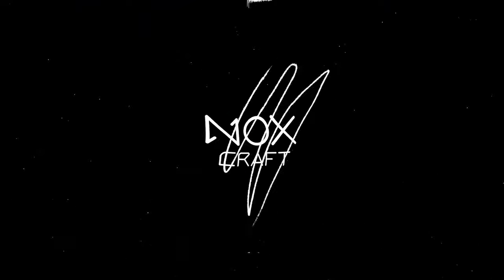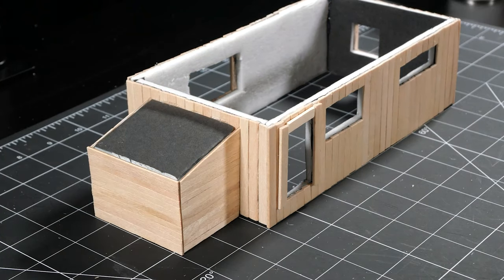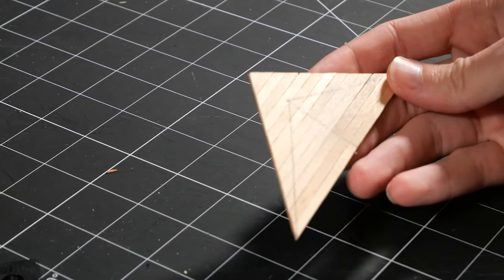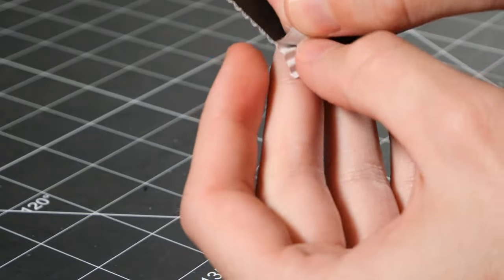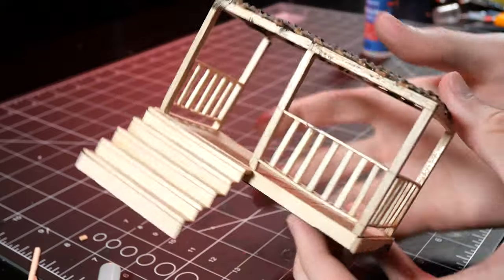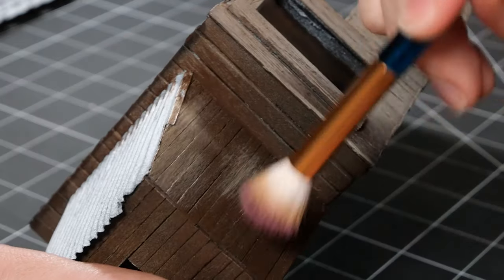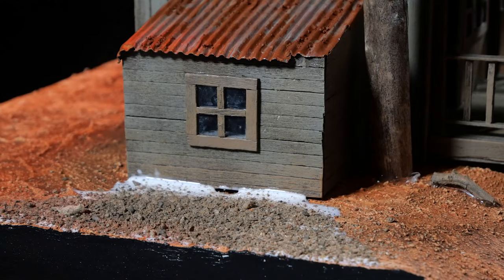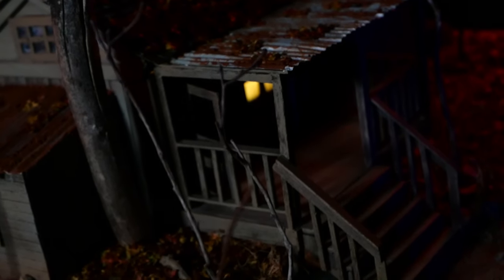I made Hopper's cabin from Stranger Things using coffee sticks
Welcome to my first craft video ever! Today, I’m making a tiny version of Hopper’s iconic cabin from the amazing Netflix series Stranger Things. Season 4 just released and I needed something to take my mind off the impending doom that eleven and the crew are up against leading into season 5. I hope you enjoy seeing the journey this craft took from start to finish. I had a blast making it!

Creators that inspired me:
Studson Studio:

Clip Credits:
Netflix, Stranger Things: Seasons 1-4